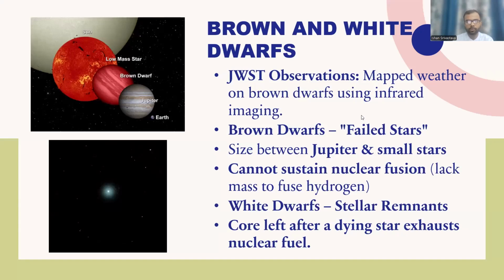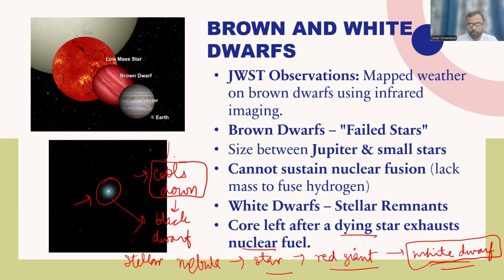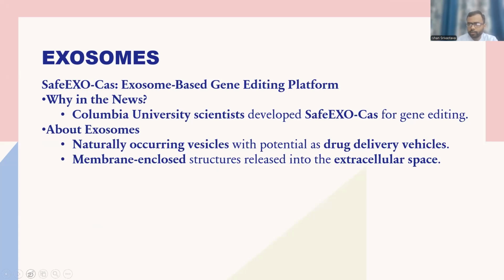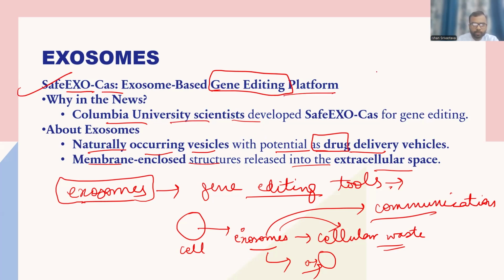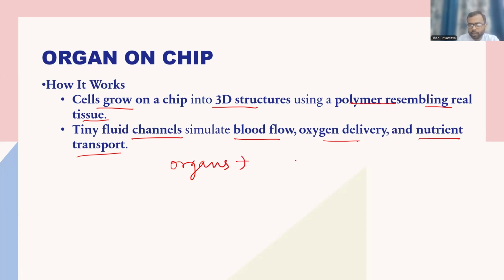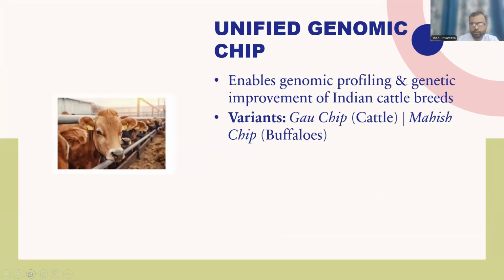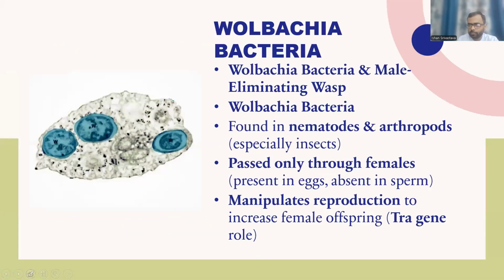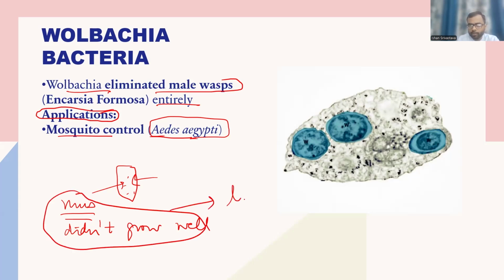Complete Current Affairs | Science and Tech | Space & Biotechnology | UPSC CSE 2025 | Part 2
In this video, Ishan Sir will walk you through the current affairs of Science and tech for UPSC Prelims 2025. Science and tech is a very scoring subject iun Prelims if one is thorough with how things works, these series of sessions will help you cover important current affairs that you can apply while attempting Prelims 2025 .

Prepare comprehensively for UPSC CSE 2025/26 with our courses

00:00 Brown and white dwarfs
03:19 Red dwarfs04:34 One day one genome
06:24 Exosomes
09:02 Organ on chip
12:31 Mitochondria
15:26 Unified genomic chip
18:25 Wolbachia bacteria

Team UPSCPrep.com